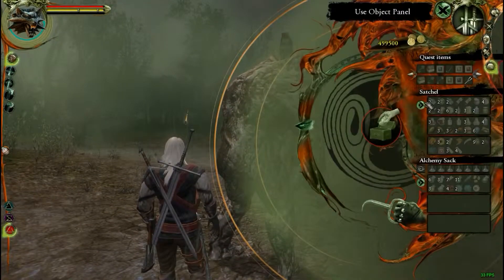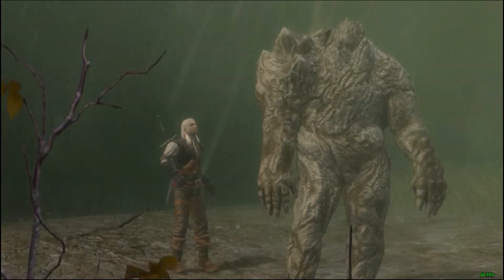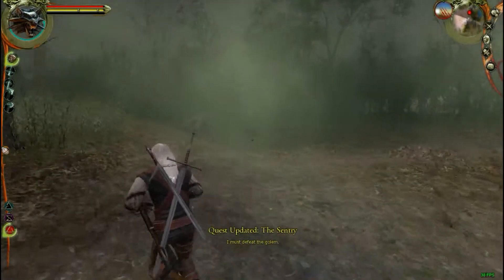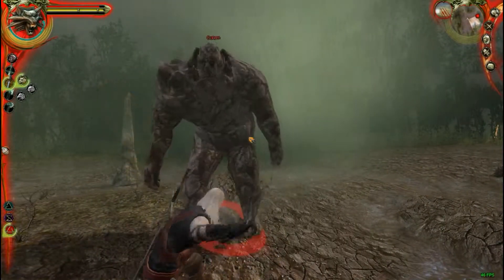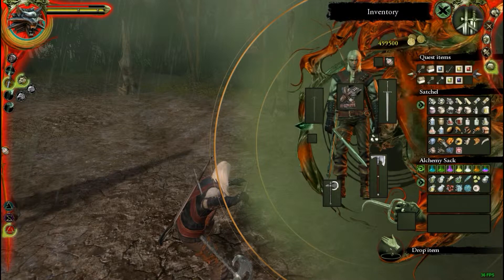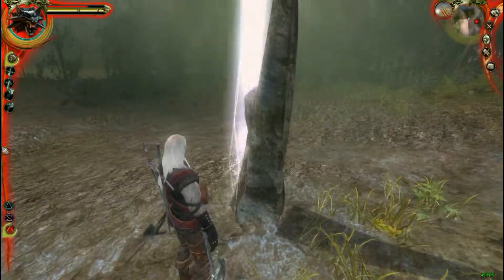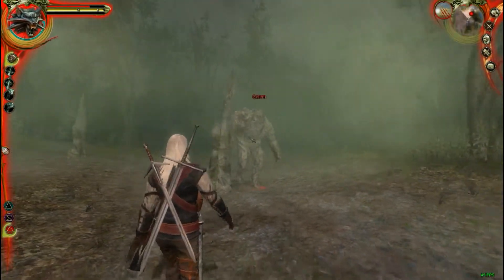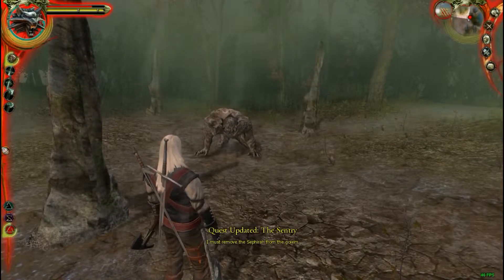The Witcher -- How To Beat the Swamp Golem